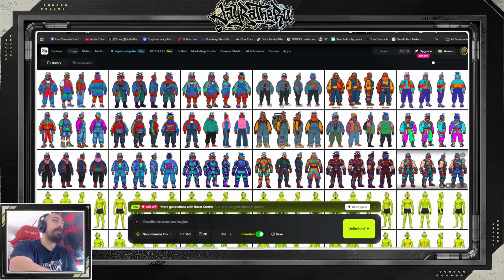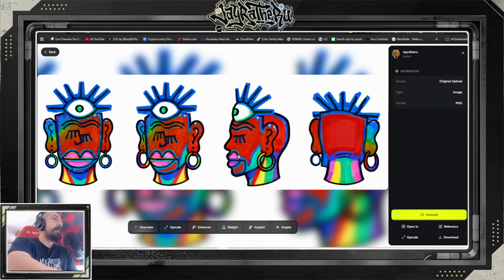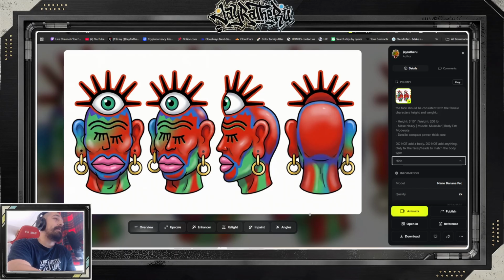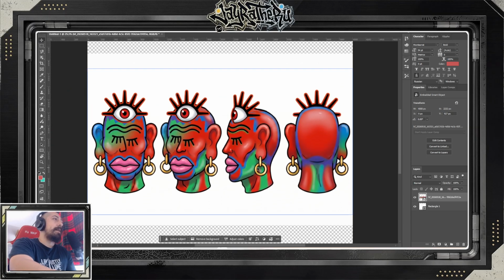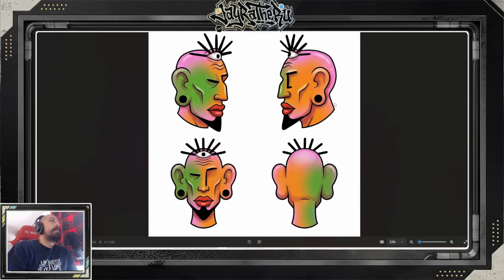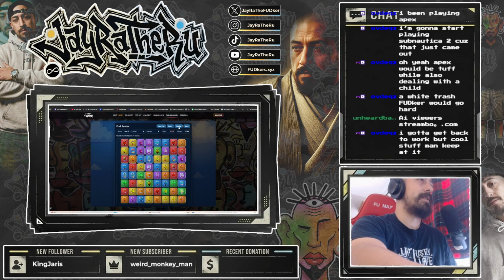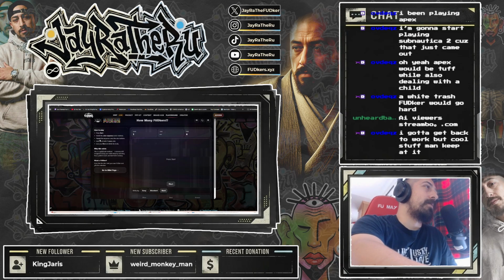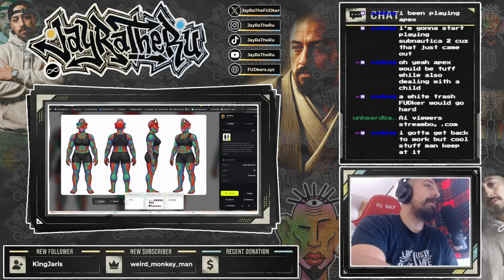"FUDkers" Character Development Update 5-18-26 | Adobe, Higgsfielf, Suno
In this Twitch livestream replay, I go through the character development process for one of The Neighborhood FUDkers, also known as the FUDkers.

This is part of the first FUDker character series, which includes 51 total original characters. In this session, I work through the process of developing a current character from the original 2D drawings into a more 3D-looking full-body character turnaround sheet. I also chat with a viewer, catch up, and talk through the world of the FUDkers as the character design comes together.

The Neighborhood FUDkers is an original character universe built around stylized character design, underground creative energy, and a growing cast of weird, expressive, neighborhood-based personalities.

Workflow: visuals generated with Higgsfield, Hailuo, Adobe Firefly, Nano Banana Pro, Nano Banana 2, and ChatGPT 2; animation/video creation with Kling 3.0; instrumentals made with MPC2000XL and SP-303 samplers/drum machines; music creation with Suno; image edits in Adobe Photoshop; video edits in Adobe Premiere Pro.